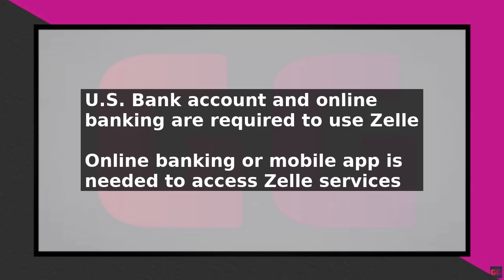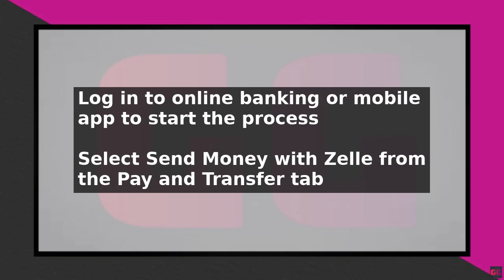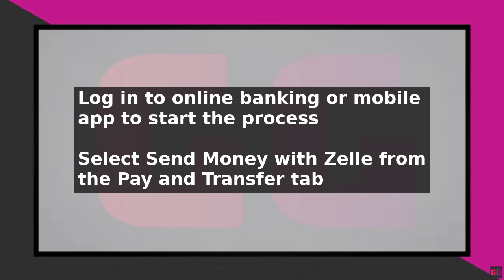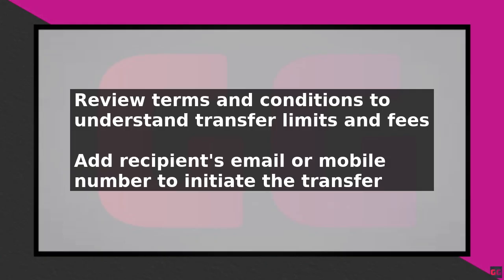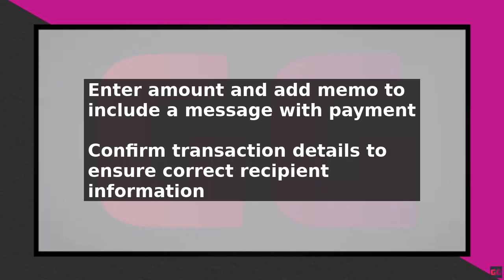How To Send Money Via Zelle With U S Bank (2025)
Send money with Zelle U.S. Bank, using Zelle with U.S. Bank, Zelle U.S. Bank transfer, how to use Zelle with U.S. Bank, U.S. Bank Zelle send money, Zelle payment with U.S. Bank, U.S. Bank online Zelle, send money via Zelle U.S. Bank, Zelle transfer U.S. Bank, U.S. Bank Zelle setup, Zelle with U.S. Bank account, U.S. Bank Zelle limits, Zelle U.S. Bank fees, how to Zelle with U.S. Bank, U.S. Bank mobile Zelle, Zelle U.S. Bank app, sending money with Zelle U.S. Bank, U.S. Bank Zelle help, Zelle U.S. Bank customer service, U.S. Bank Zelle support, Zelle payment through U.S. Bank.